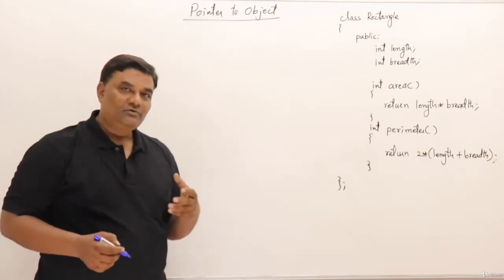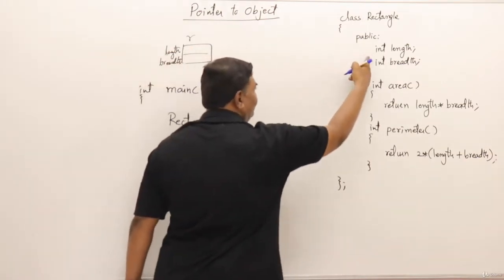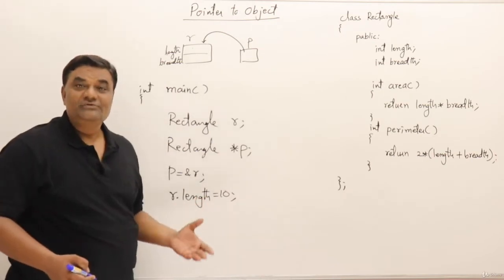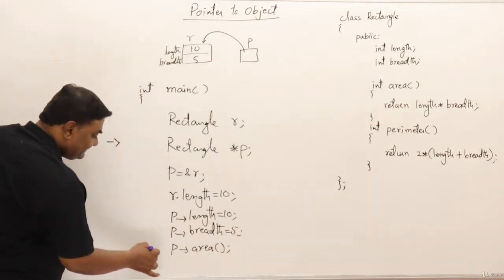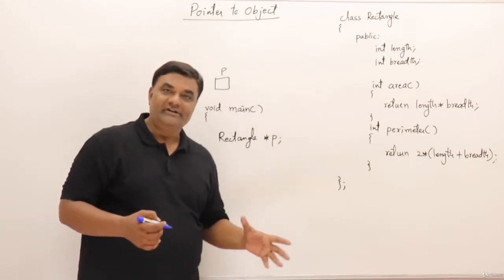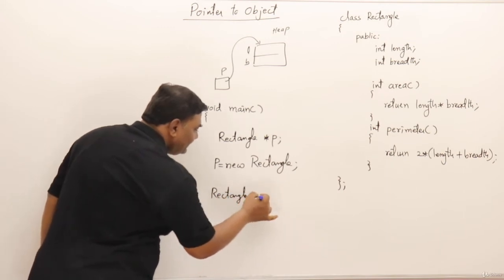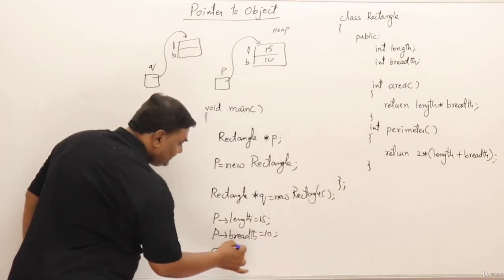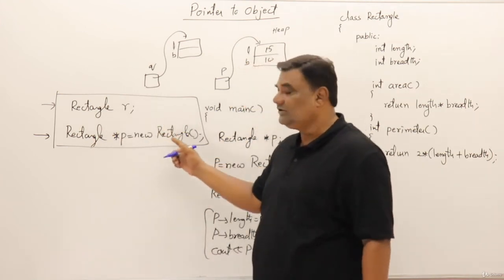126 Pointer to an Object in Heap